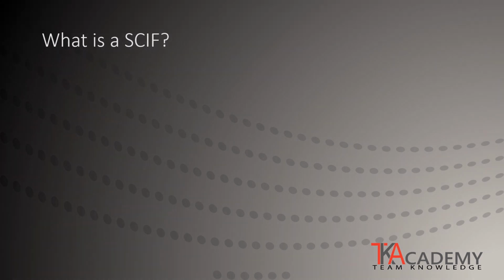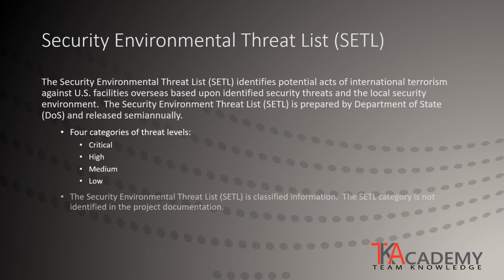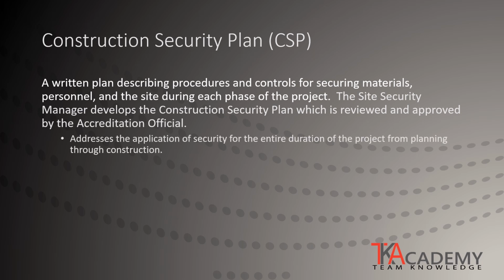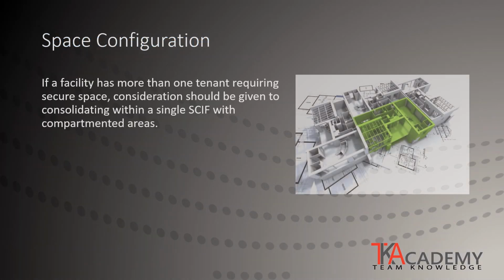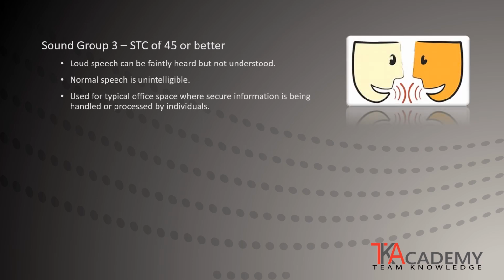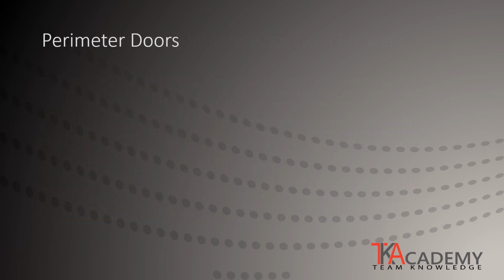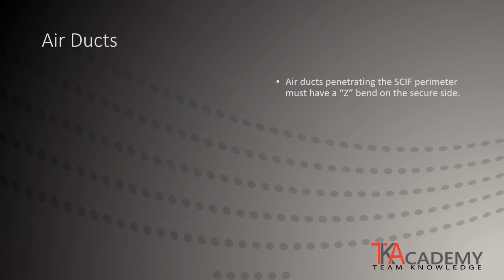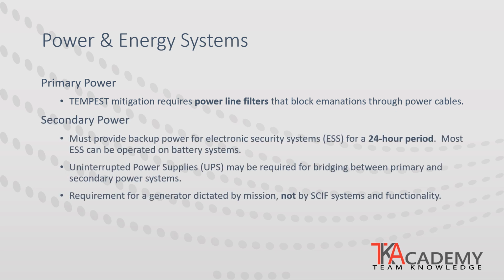TK-Academy: SCIF Design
What is a SCIF?  When is a SCIF required?  What the different classifications or types of SCIF’s?  Are you aware that you are not permitted to show the location of a SCIF on planning or construction drawings?  The concept of Security in Depth, the sounds groups applicable to SCIF design, the placement and key features of doors and windows placed in SCIF, and an overview of the accreditation process are all discussed in this TK-Academy course for SCIF Design.